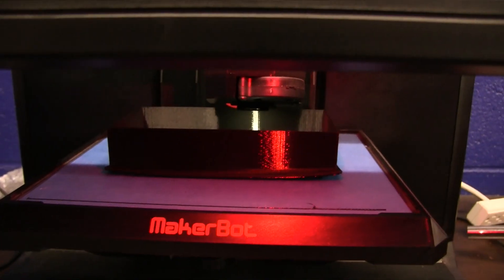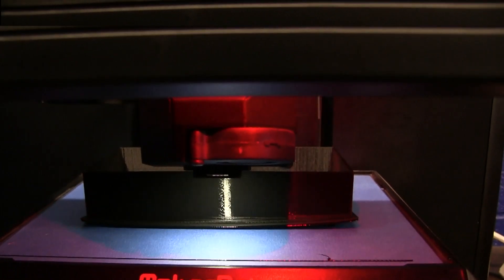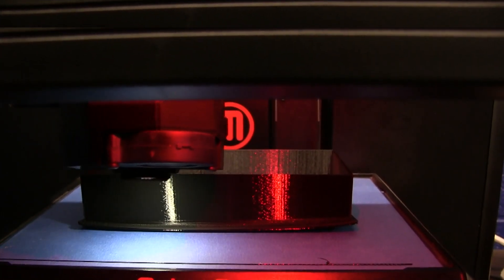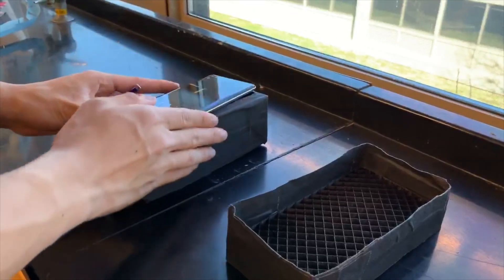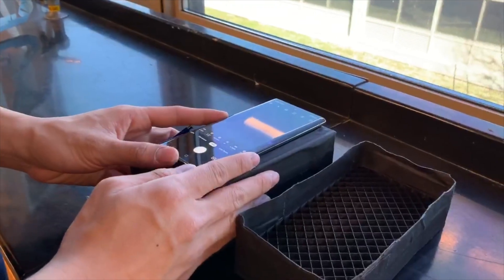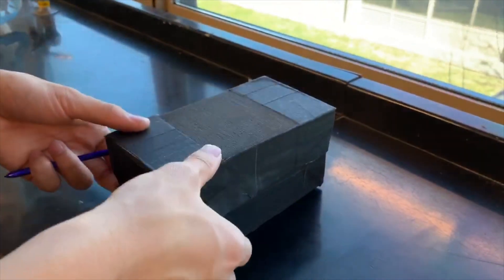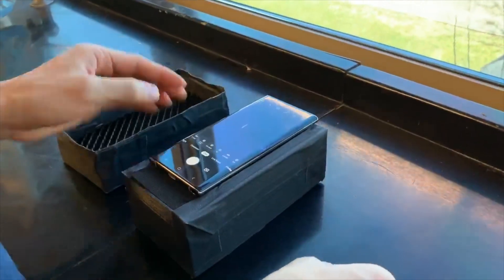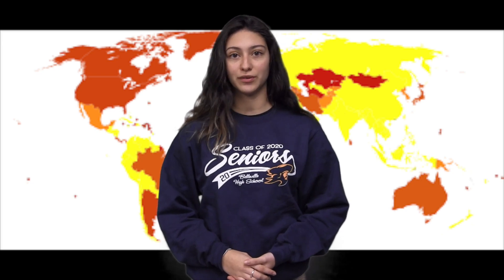2019-2020 Solve for Tomorrow Student Video: Belleville High School, NJ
As part of their Samsung Solve for Tomorrow project, students at Belleville High School in Belleville, NJ used STEM to develop an app to identify lead ions in water to help prevent lead poisoning.